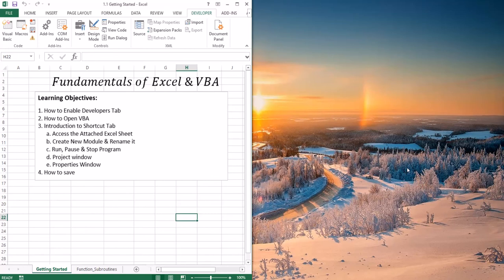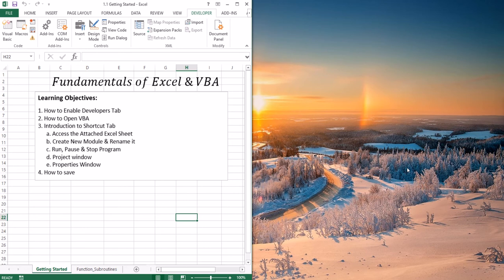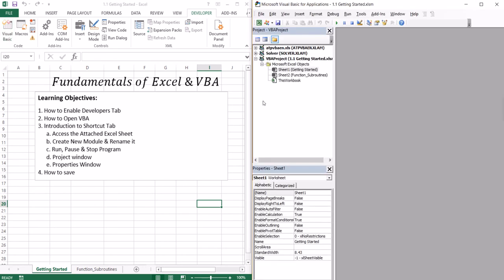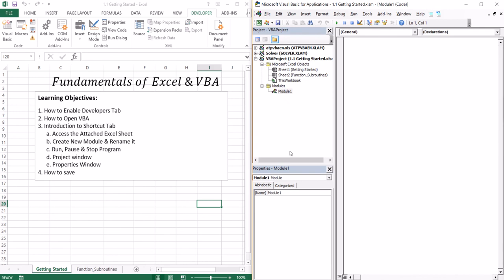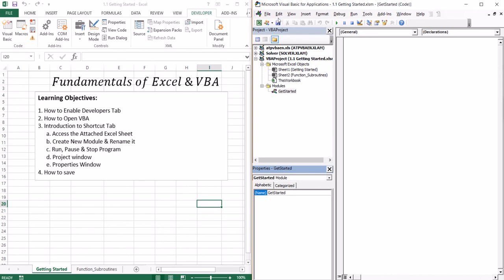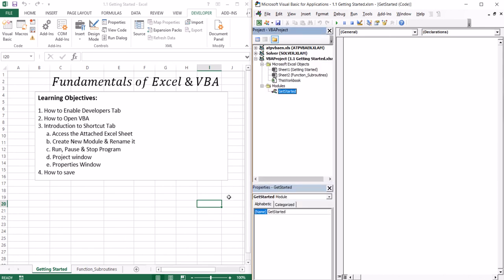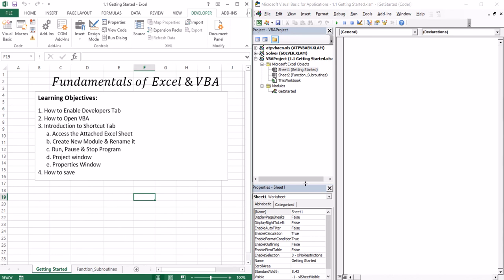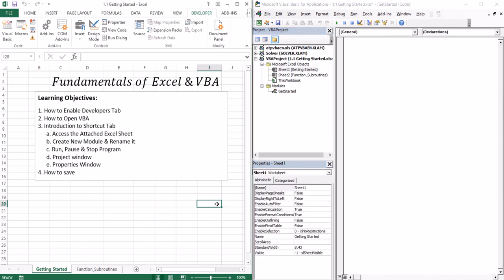Setting Up EXCEL VBA